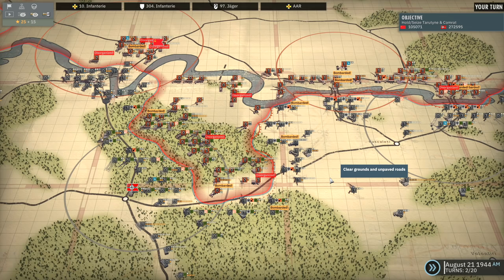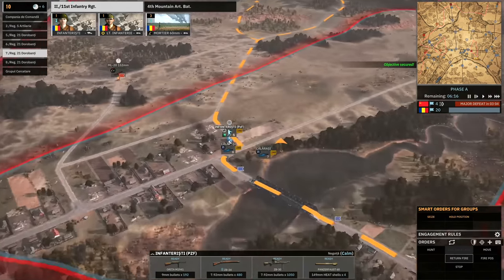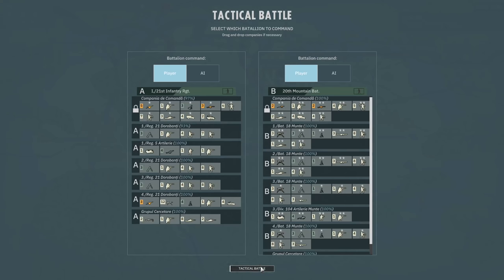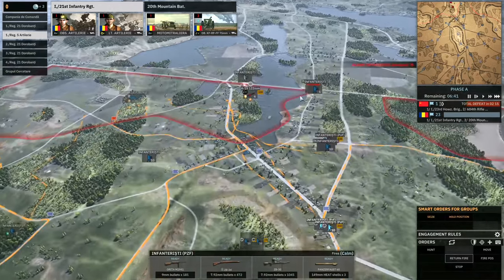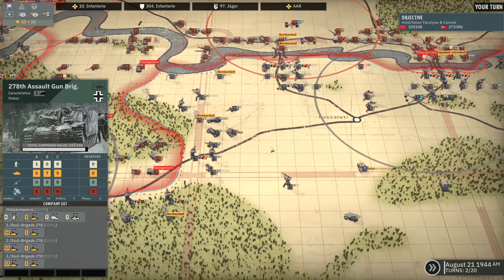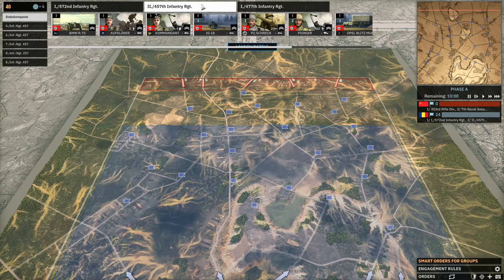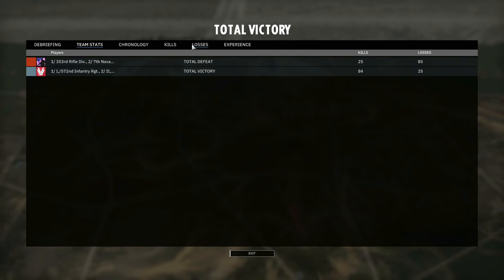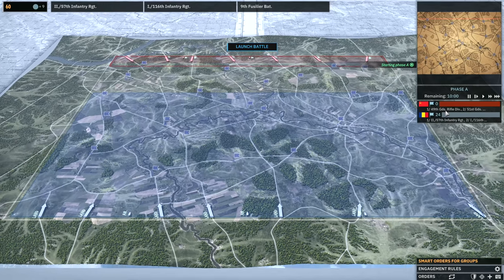Steel Division 2 Campaign - Tiraspol #13 (Axis)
This is a playthrough of the Tiraspol campaign in Steel Division 2: Black Sunday, playing as the Axis on Hard difficulty.